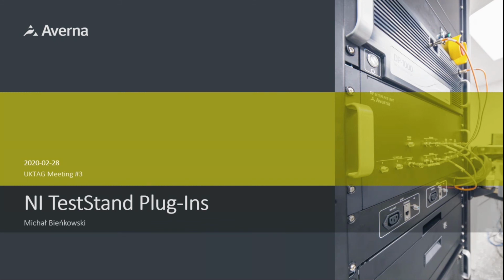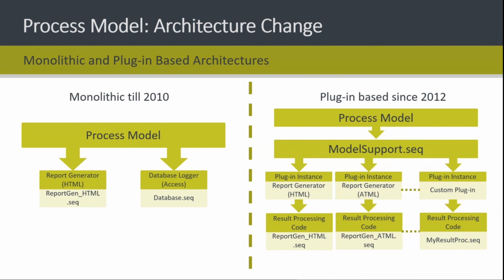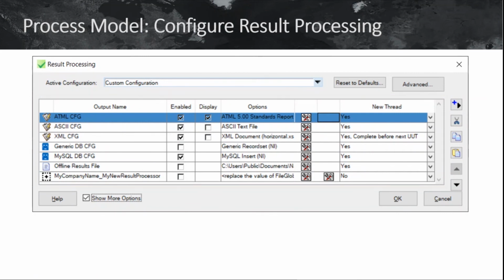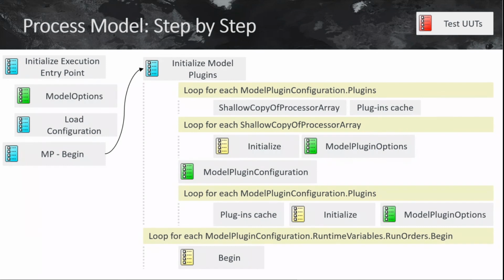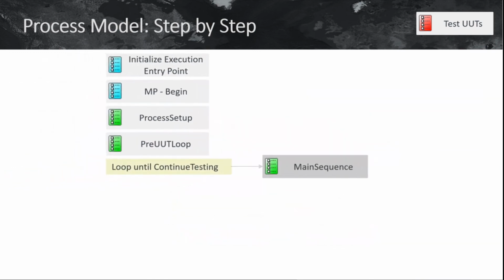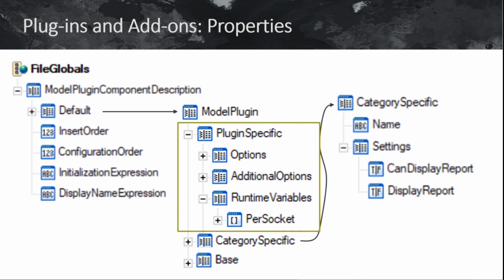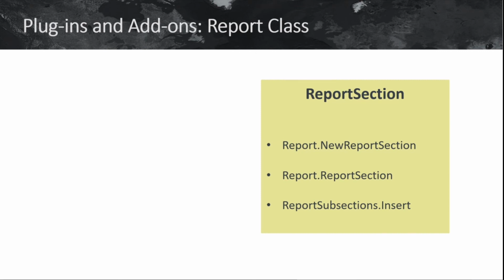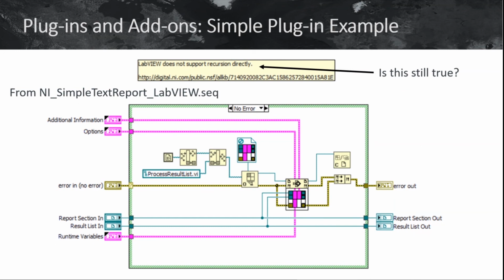UKTAG#3 - TestStand Plugins By Michal Bienkowski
In TestStand 2012, report generation ceased to be tightly coupled with the process model. All thanks to the introduction of process model plug-in architecture. This presentation walks through creation of plug-ins in TestStand.